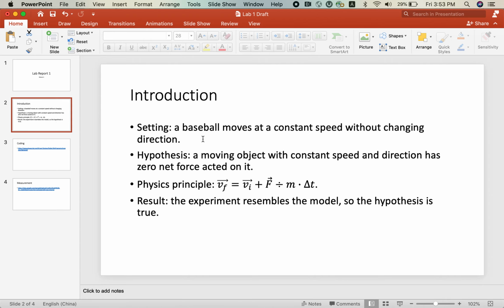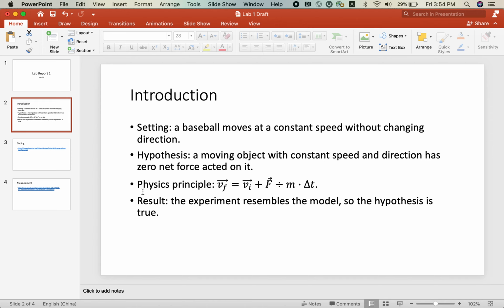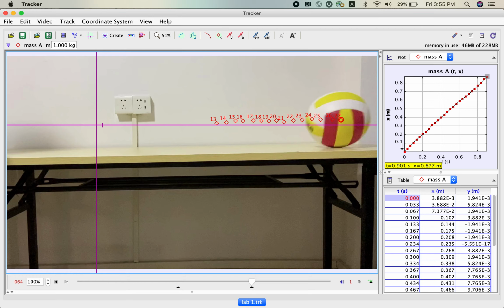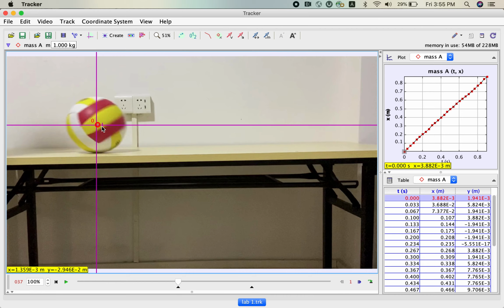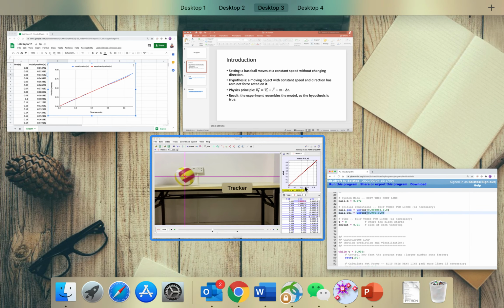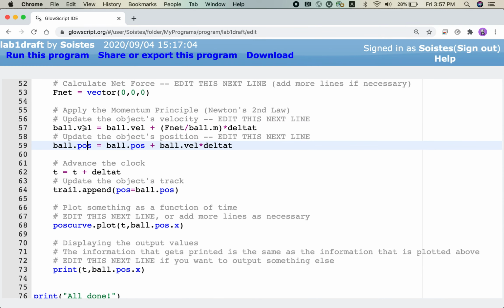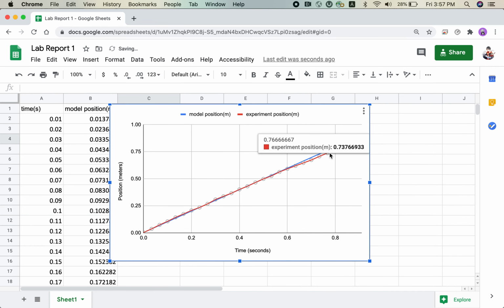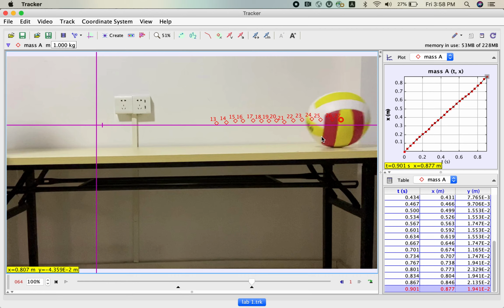Lab Report 1